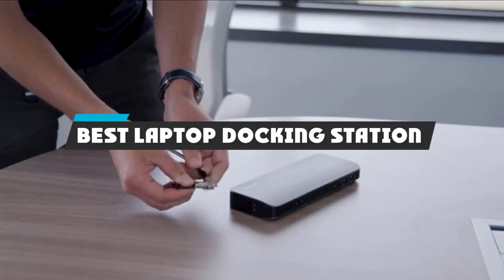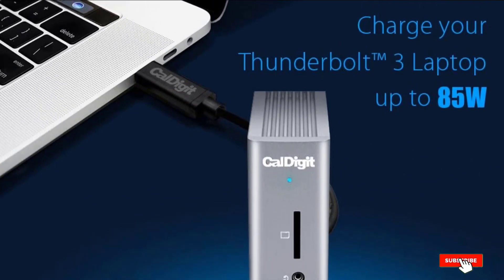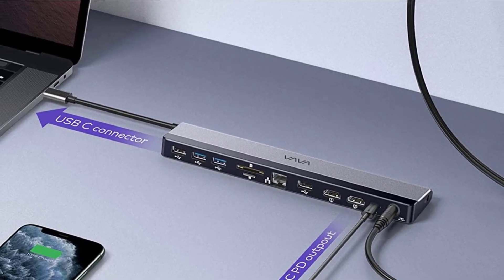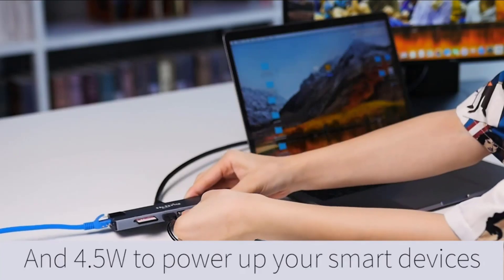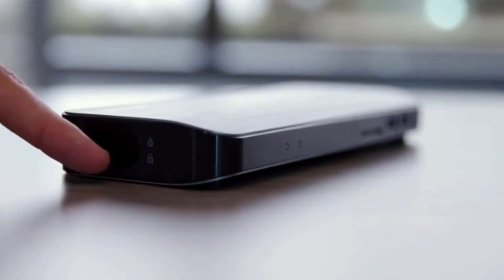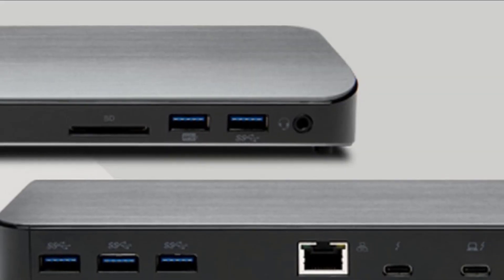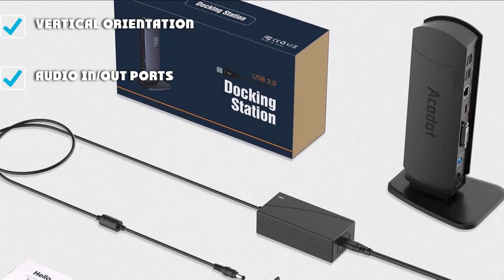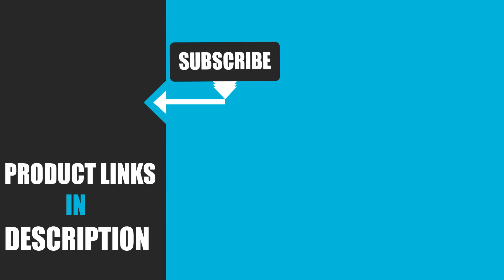Best Laptop Docking Station In 2025 - Top 10 Laptop Docking Stations Review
Links to the Best Laptop Docking Station we listed in today's Laptop Docking Station Review video & Buying Guide:

Top 10 Best Laptop Docking Station' List:

1 CalDigit TS3 Plus Thunderbolt 3 Dock
2 StarTech.com Triple Monitor USB 3.0 Docking Station
3 VAVA USB C Docking Station, 12-in-1 Type C Hub
4 ikling USB C Hub
5 Plugable USB 3.0 and USB-C Universal Laptop Docking Station for Windows
6 Kensington Thunderbolt 3 SD5300t
7 Belkin Thunderbolt 3 Dock Mini
8 Hiearcool MacBook Pro Docking station
9 Acodot USB 3.0 Universal laptop docking station
10 Plugable USB 3.0 Universal Laptop Docking Station Dual Monitor

In this video, we have gathered the Best Laptop Docking Station on the market in 2025. With all types of consumers in mind, we made this list through extensive research, pricing, quality, durability, brand reputation, and various other factors. So, you can grab anything from this list without hesitation.

2. Best PS5 headsets

3. Best Laptop Docking Stations

4. Best External Hard Drive

5. Best Wireless Gaming Mouse

6. Best Gaming Chairs

7. Best Gaming Tablets

8. Best Gaming Phones

9. Best Wireless Chargers

10. Best Razer Keyboards